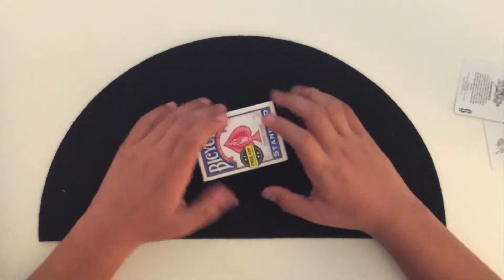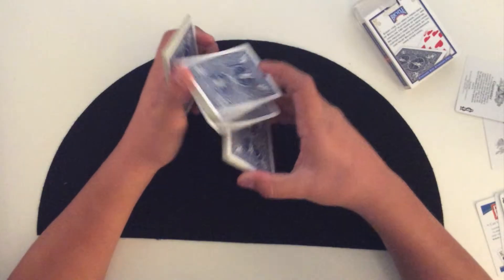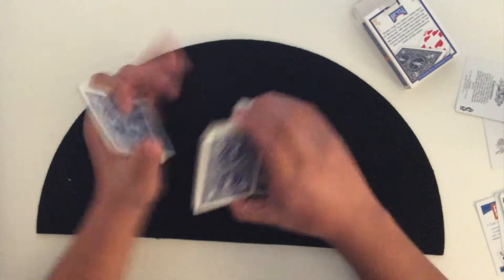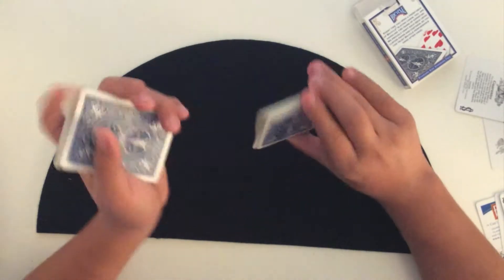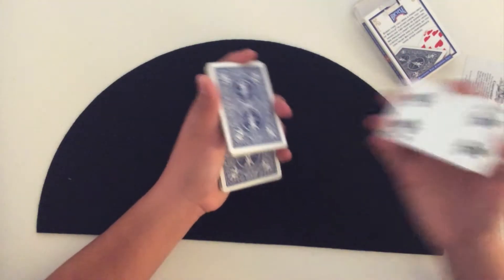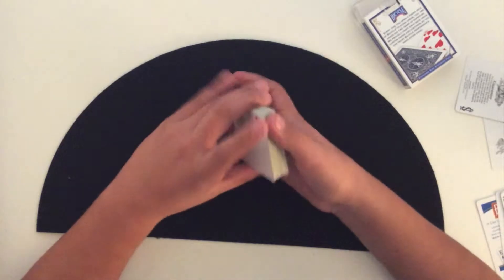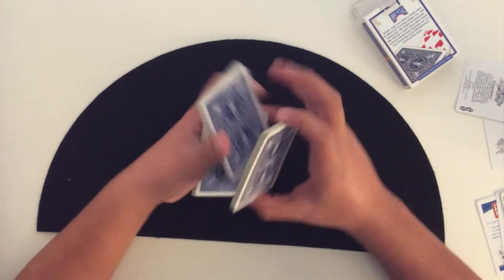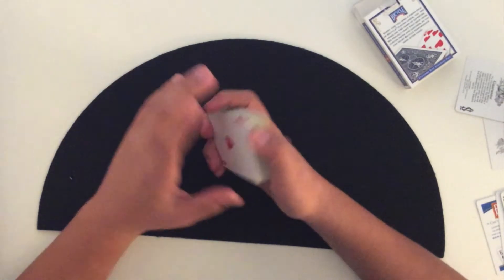Triple Swing False Cut Tutorial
The Triple swing false cut is used when wanting to maintain the deck order.

Hey everyone, and welcome to my (Matt) card trick series, where I show you card magic, then teach it to you!!